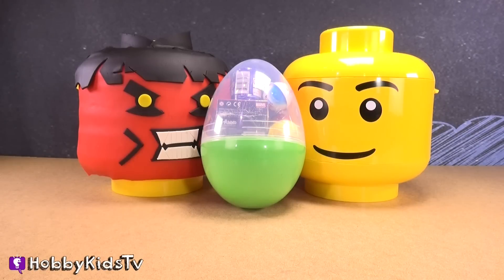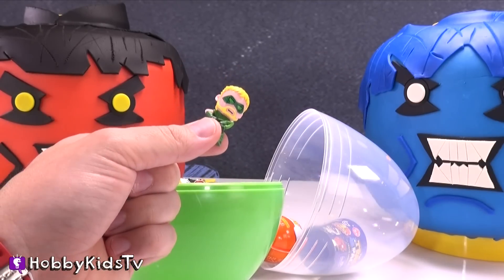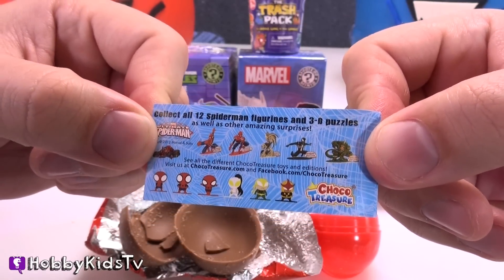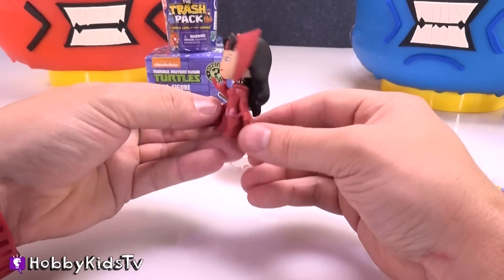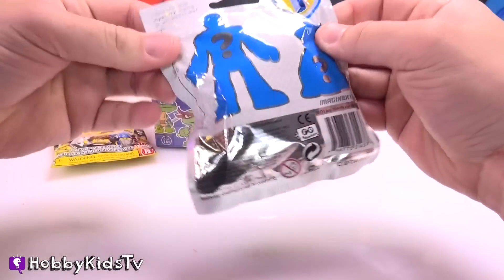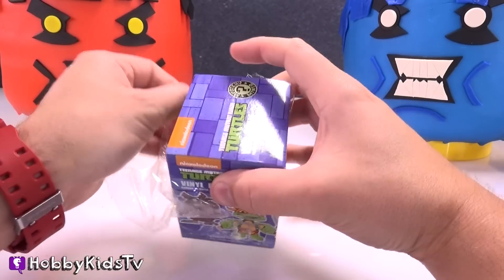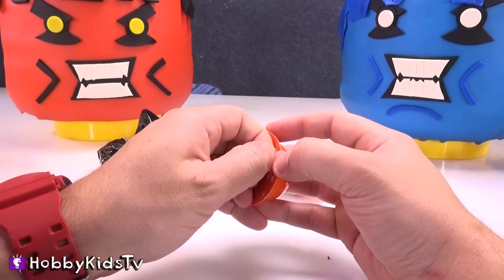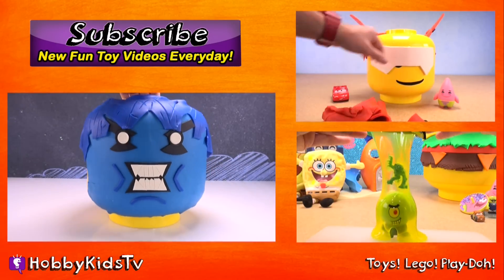GIANT Play-Doh HULK Egg! Surprise Toys Minions Legos Minecraft Imaginext TMNT By HobbyKidsTV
New videos everyday! This video idea created by HobbyKidsTV.

FUN FACT: HobbyKidsTV donates toys to our local community children, HobbyFriends, and various donation locations.

---ABOUT HobbyKidsTV---
We produce clean family friendly kids toy videos. We collect all brands of toys, review toys, do challenges, trips, educational learning and more! We include Play-Doh, Lego, Imaginext, Disney in most of our shows and tutorials. So join the HobbyFun today and come be a HobbyKid today!

Boom Pow 2, Where is My Drink